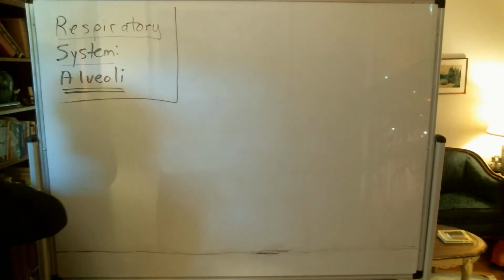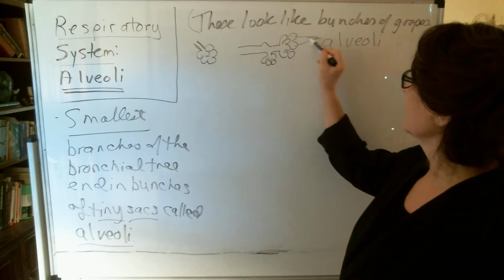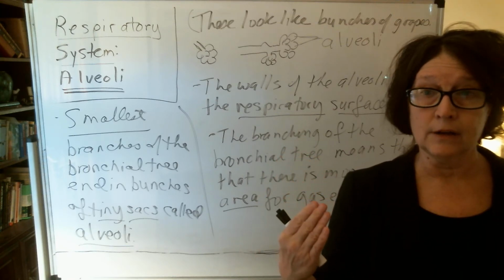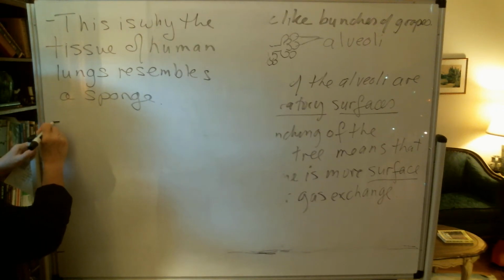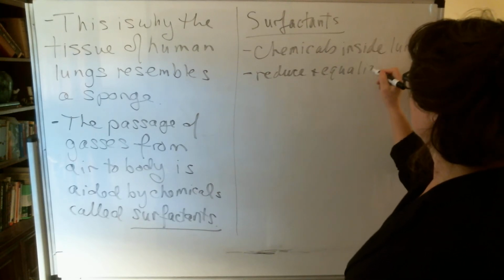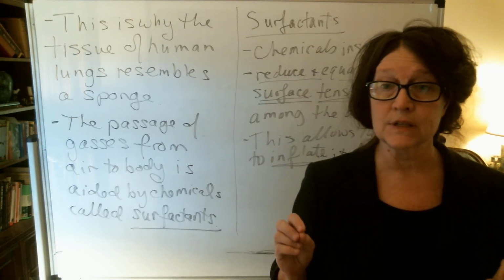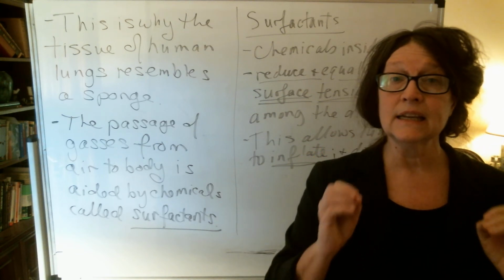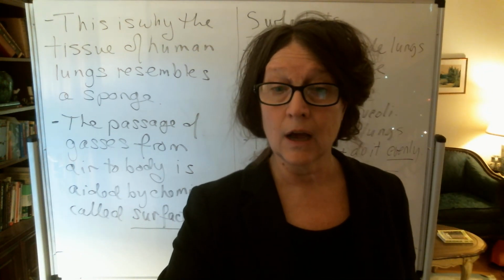Respiratory System - Alveoli